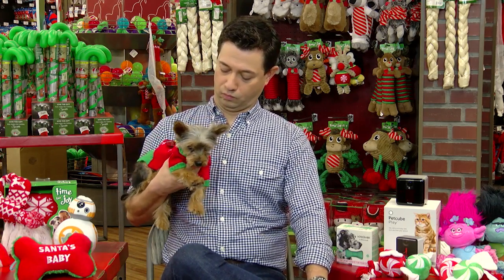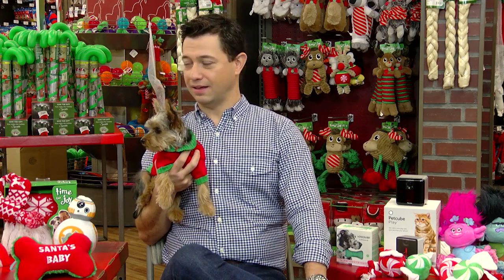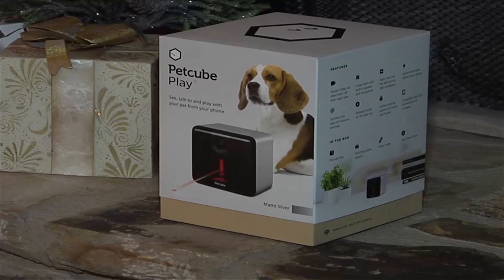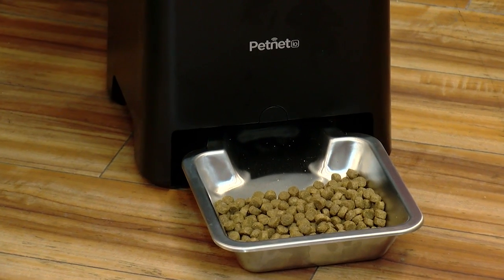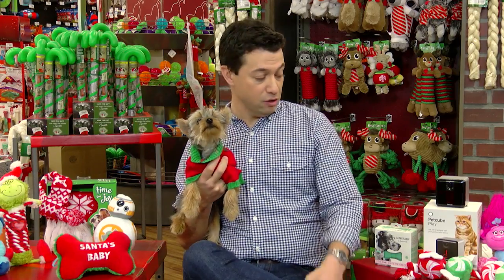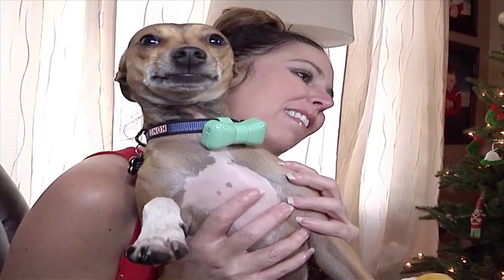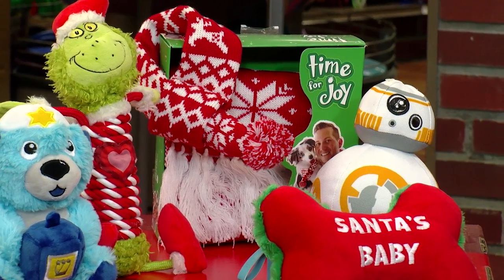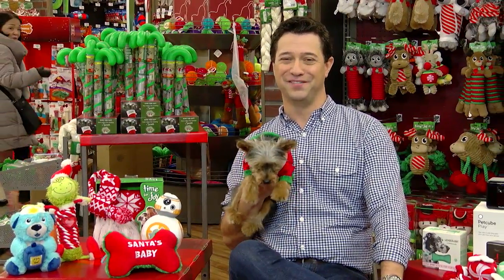Pet Safety for the Holidays